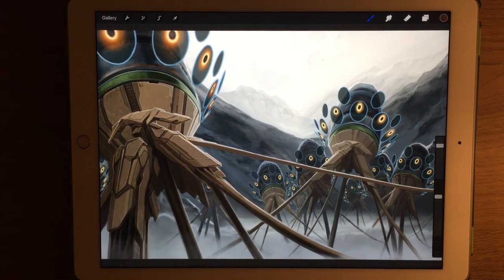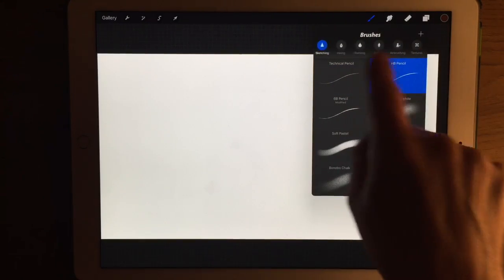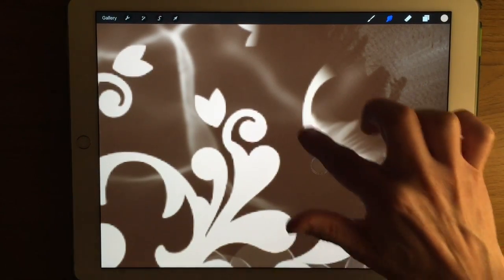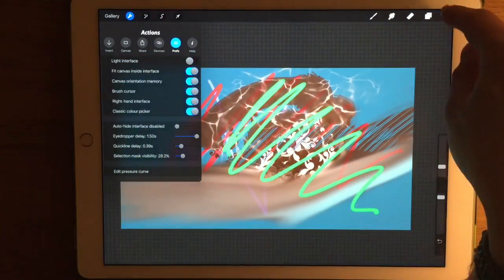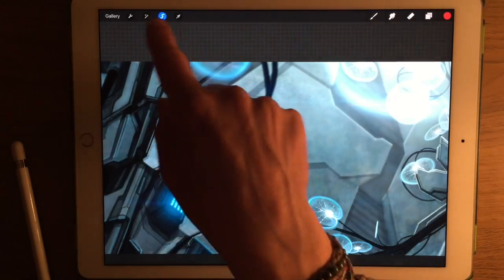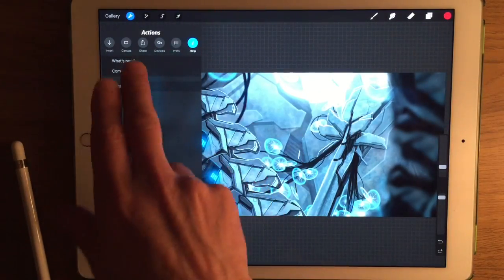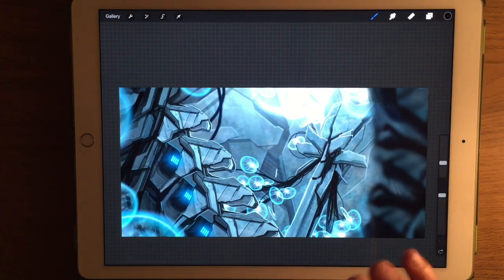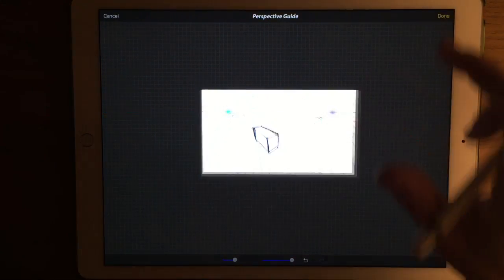Procreate 3 tutorial - A complete app guide for iPad artists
Procreate 3.0 tutorial - a complete app guide
Please use the shortcuts below to jump to specific sections:-

0:00 - Intro
2:39 - How to manage folders and create a canvas
7:30 - Procreate canvas interface overview
10:03 - How to use brushes
18:57 How to use the smudge tool
21:47 - How to use the eraser tool
22:48 - How to create and use layers
29:40 - How to select and manage colours
32:28 - How to create a colour palette
34:56 - How to fill areas with colour, similar to photoshop bucket tool
36:24 - How to use the transform tool
39:40 - How to use the freehand selection tool
42:25 - How to use the adjustment tools
49:10 - How to use the action tools and change app settings
59:30 - How to set so that fingers control gestures only, no tools
1:00:42 - How to use and control Apple Pencil settings
1:04:43 - How to use the perspective guide